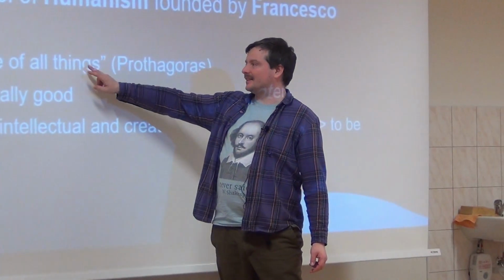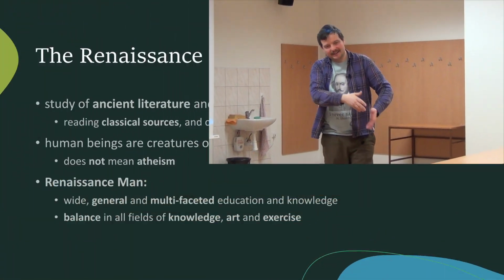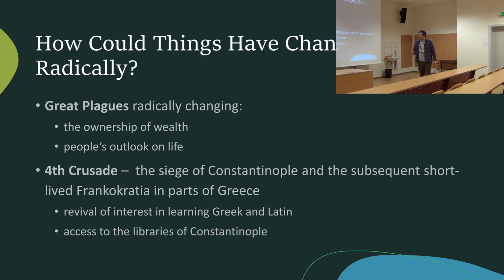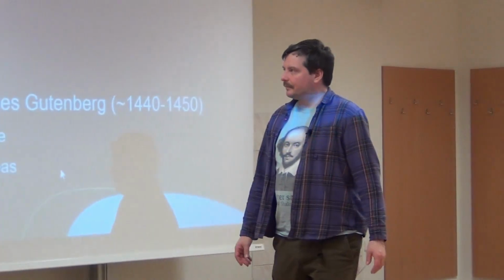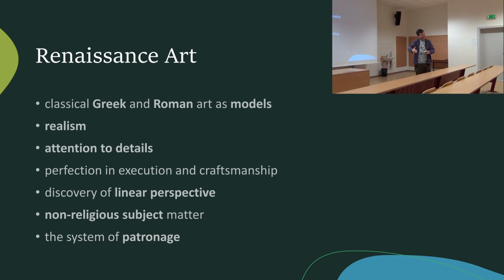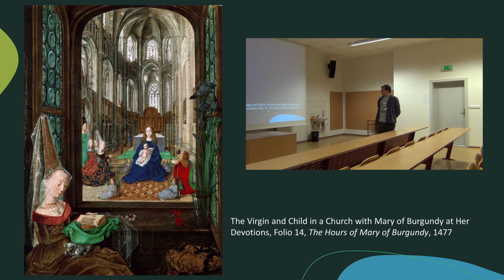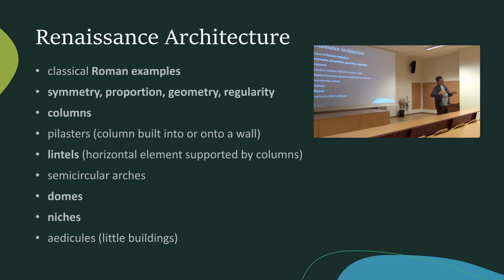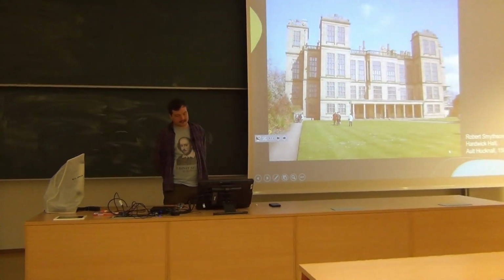Renaissance and Humanism: A Basic Overview (British Studies 03)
Content of the lecture: An introduction to the European cultural movement of the Renaissance and its roots in Humanism. Central tenets of these interlinked movements are discussed in comparison to mainstream medieval thought, and four specific reasons for this seemingly radical change in world view are also provided. Finally, central features of Renaissance visual art and architecture are discussed on the basis of specific Eurpean, and to a lesser extent British, examples.

Description of the series:
The video is part of a 14-week introductory survey course, "Culture II: British Studies," offered for students of the BA program "English for Education" at the English Department of the Technical University of Liberec, Czech Republic.

The course's assigned textbook is Seán Lang's British History for Dummies (2nd edition), but while the lectures occasionally reference its content, familiarity with the book is not necessary for following (and understanding) the lecture, nor do the lectures replicate the content of the book in any sense. On the contrary, they are meant to provide information not covered in the book, or not in this much detail.

Images used in the video:
Bonaventura Berlinghieri, Madonna and Child with Saints and Crucifixion, 1270, Uffizi, Florence, photo by WGA, Public Domain
Master of Mary of Burgundy, The Virgin and Child in a Church with Mary of Burgundy at Her Devotions, Folio 14, The Hours of Mary of Burgundy, 1477, Österreichische Nationalbibliothek, Vienna, photo by WGA, Public Domain Giuseppe Arcimboldo, Summer, 1563, Kunsthistorisches Museum, Vienna, photo by WGA, Public Domain
Master of Frankfurt, Self-portrait of the Artist with his Wife, 1496, Royal Museum of Fine Arts, Antwerp, photo by Stomme, Public Domain
Nicholas Hilliard, Elizabeth I (Pelican Portrait), 1572, Walker Art Gallery, Liverpool, photo by unknown artist, Public Domain
Illustration of the Five Architectural Orders engraved for the Encyclopédie, vol. 18, 1761, converted by Stw, Public Domain

All other illustrations, drawings and photos are believed to be in the public domain or were taken by the presenter himself.